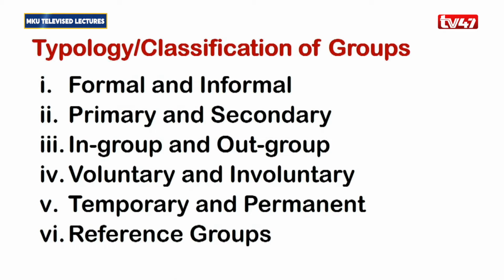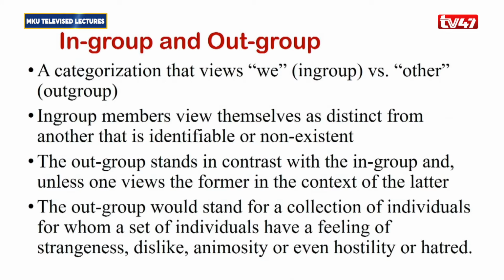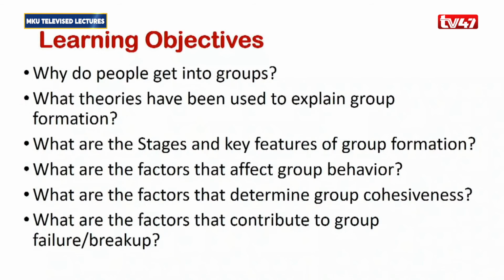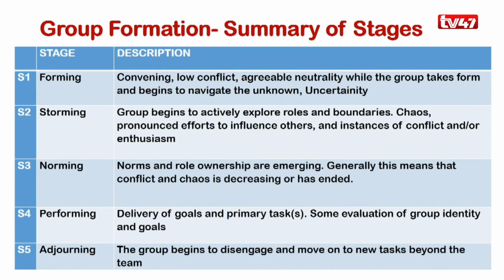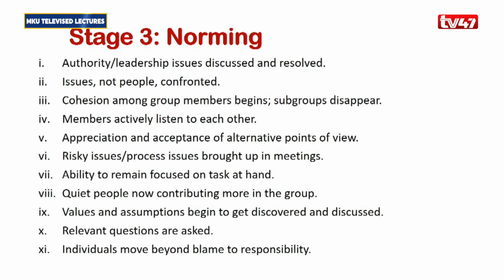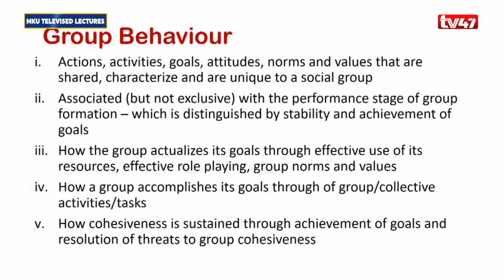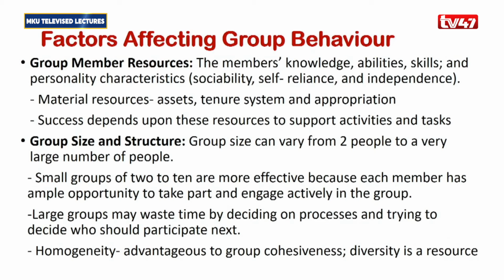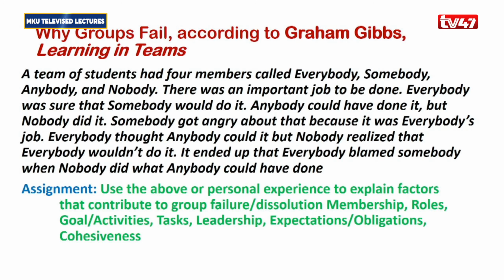BED3129: GROUP DYNAMICS FOR SOCIAL WORK